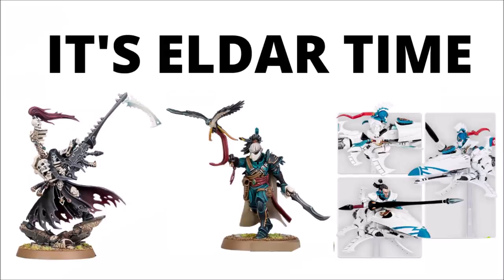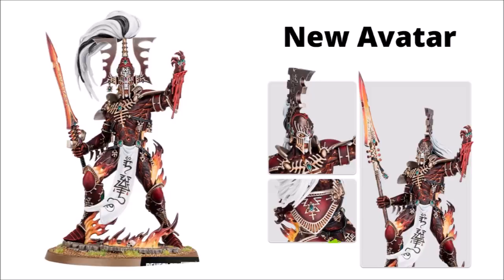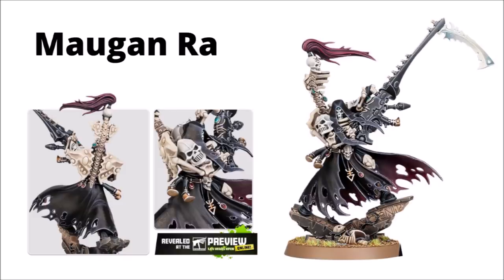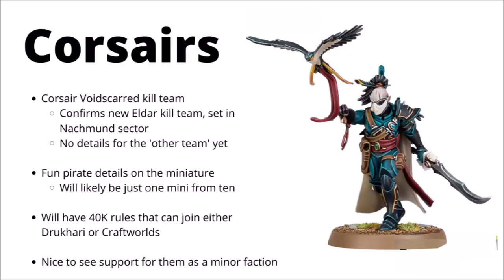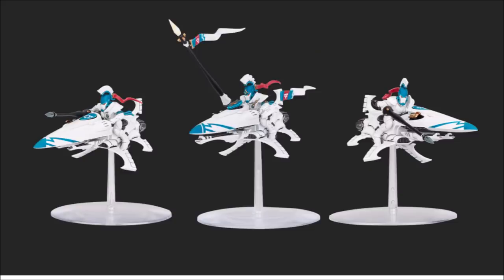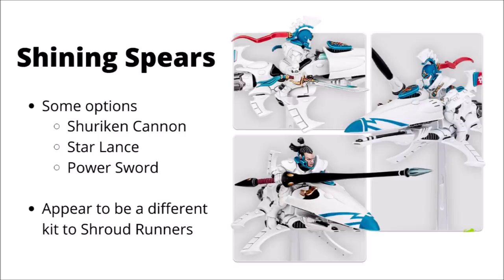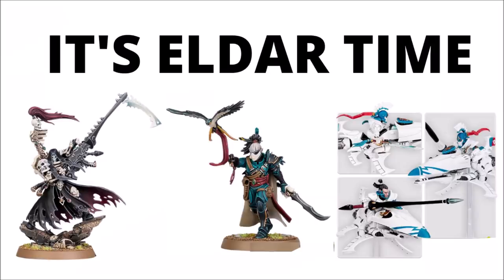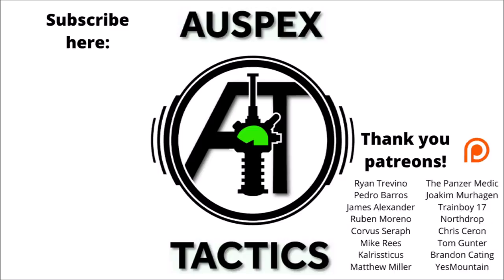FOUR Eldar Models Previewed plus a Bloodthirster - LVO 40K Reveals Round Up!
Let's talk about the Eldar kits that were shown off at the latest online preview...

0:00 Intro
0:58 Avatar
2:29 Maugan Ra
3:23 Corsairs
5:46 Shining Spears
7:49 Ka'Bandha